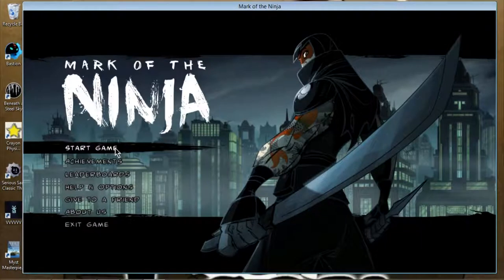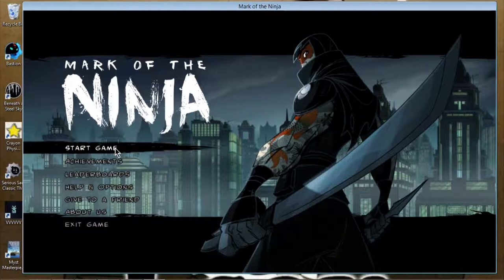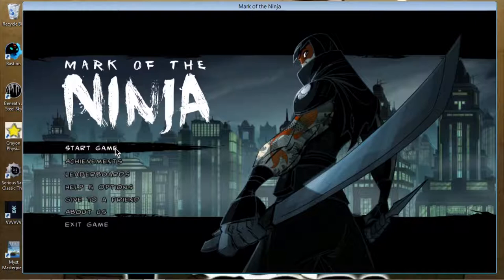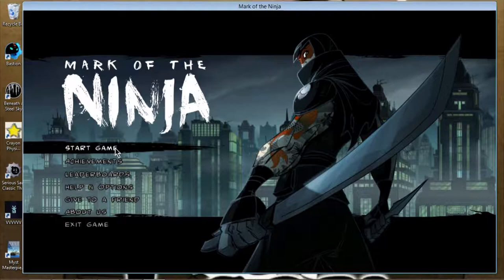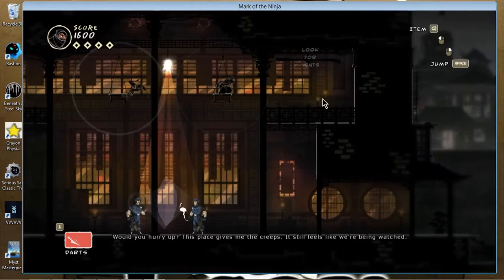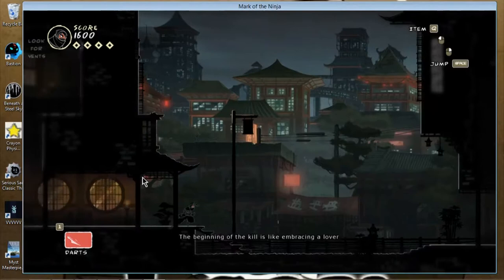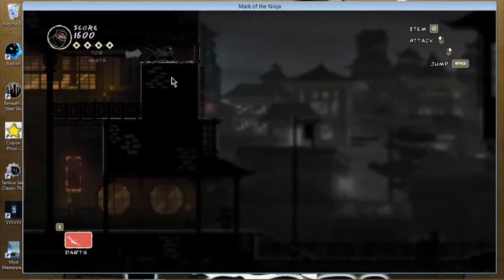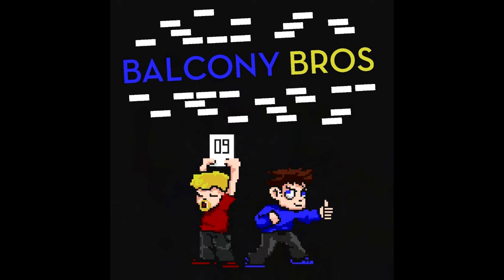Full Game Friday: Mark Cuban of the Ninjas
So here it is, our answer to Thief 2. Because we weren't able to play that one, we got another stealth game instead. Hope that is ok will yall!